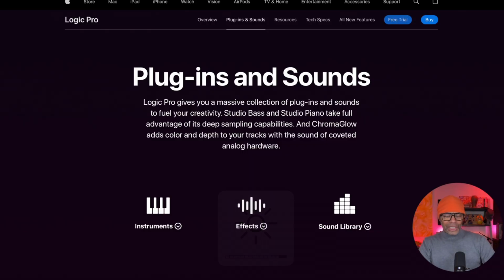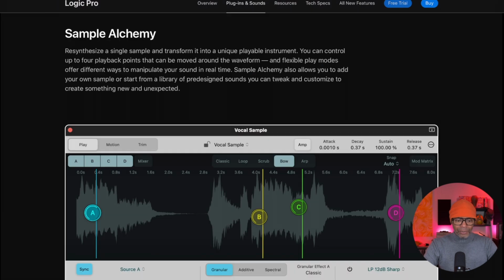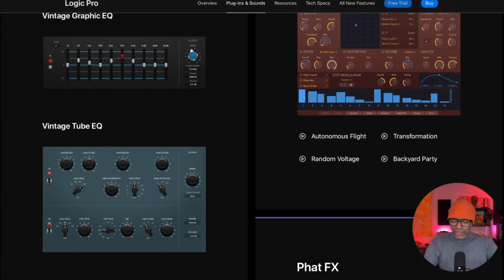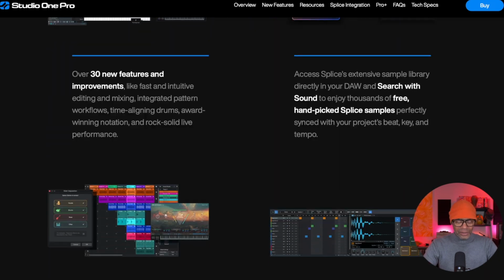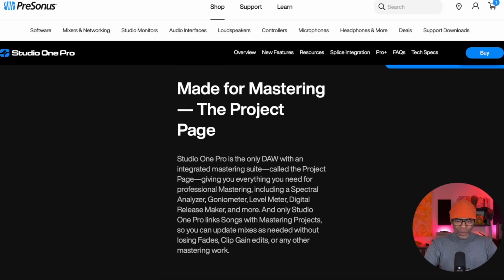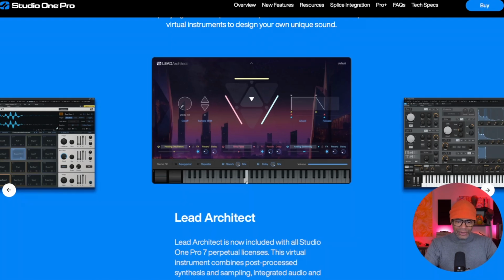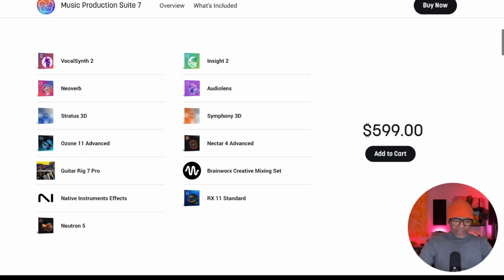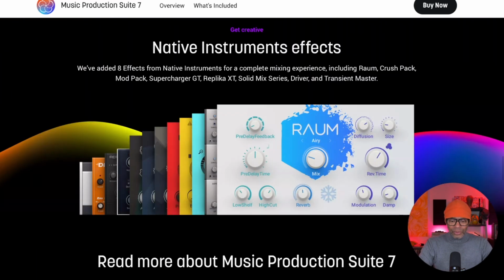Stock vs. 3rd Party Plugins: The TRUTH You NEED to Know! | iZotope Music Production Suite 7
Welcome to the first episode of The Producers' Zone! 🎧 In this video, we dive deep into the debate of stock plugins vs. third-party plugins. Have DAW stock plugins finally caught up? Are third-party plugins still worth the investment? We're breaking it all down, giving you the facts you need to know.

We'll also be taking an in-depth look at the iZotope Music Production Suite 7 and exploring how it stacks up against stock DAW plugins. Whether you're a beginner or a seasoned producer, this video will help you make an informed decision on what tools you really need in your studio.

My YouTube Studio Gear List
►Rode Podmic
►Rode Rodecaster Pro
►Audio Technica AT876R
►PreSonus ioStation 24c Audio Interface
►KRK RoKit 8 G4 Studio Monitors
►Elgato Stream Deck 15 Keys
►PreSonus Eris E4.5 Studio Monitors
►PreSonus PD-70 Microphone
►WIZ Connected WiFi RGB Lights (A19)
►WIZ Connected WiFi RGB Lights (BR30)
►Audio-Technica ATH-M20x Studio Monitor Headphones